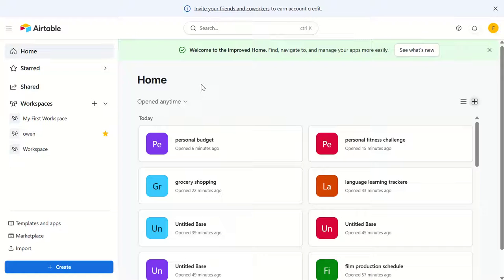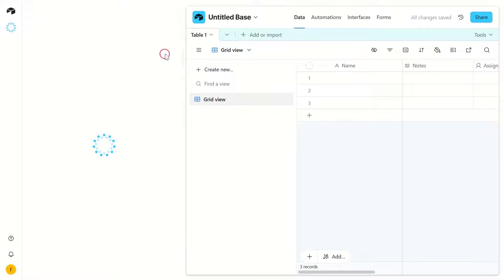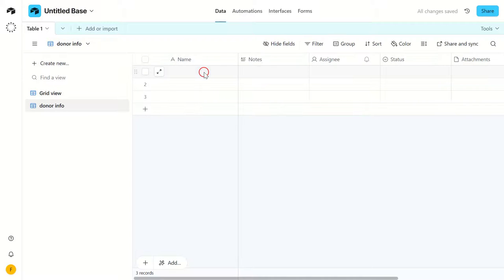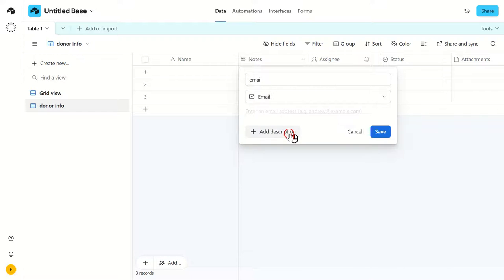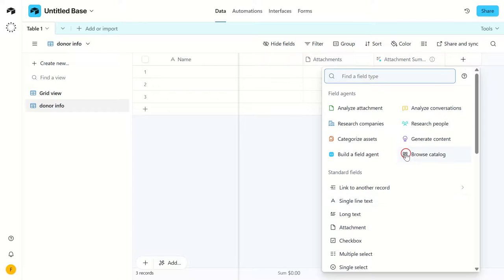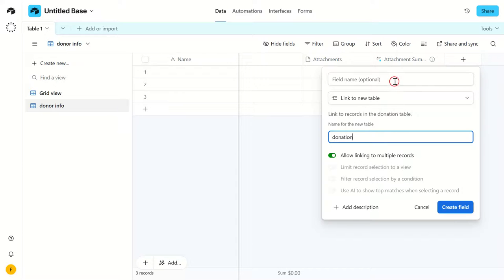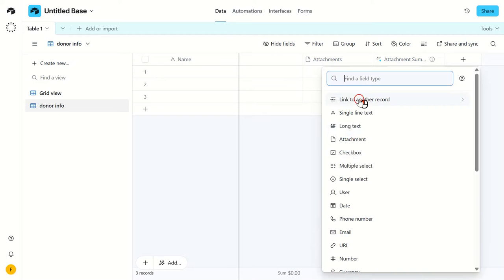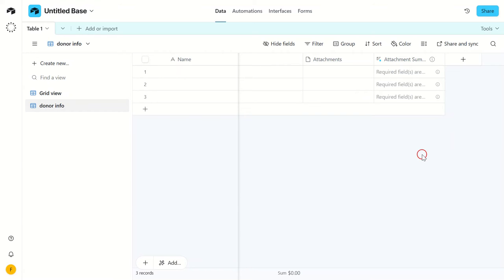How To Set Up A Nonprofit Donation Tracker On AIRTABLE (Complete 2025 Guide)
Welcome to this comprehensive How To Set Up A Nonprofit Donation Tracker On AIRTABLE (Complete 2025 Guide) tutorial! In this detailed guide, I'll walk you through everything you need to know about How To Set Up A Nonprofit Donation Tracker On AIRTABLE (Complete 2025 Guide).

 What You'll Learn in This How To Set Up A Nonprofit Donation Tracker On AIRTABLE (Complete 2025 Guide) Tutorial:
• Complete step-by-step instructions for How To Set Up A Nonprofit Donation Tracker On AIRTABLE (Complete 2025 Guide)

Whether you're a complete beginner or looking to improve your skills, this How To Set Up A Nonprofit Donation Tracker On AIRTABLE (Complete 2025 Guide) tutorial covers everything from basic concepts to advanced strategies. I've designed this guide to be easy to follow, practical, and immediately actionable.

 Why This How To Set Up A Nonprofit Donation Tracker On AIRTABLE (Complete 2025 Guide) Tutorial is Different:

 Perfect for:
• Beginners who want to learn How To Set Up A Nonprofit Donation Tracker On AIRTABLE (Complete 2025 Guide) from scratch

Don't forget to LIKE this video if it helped you learn How To Set Up A Nonprofit Donation Tracker On AIRTABLE (Complete 2025 Guide) and SUBSCRIBE for more in-depth tutorials like this one!

Questions? Drop them in the comments below! I read every comment and try to respond to as many as possible.

• Share with anyone who might benefit from learning How To Set Up A Nonprofit Donation Tracker On AIRTABLE (Complete 2025 Guide)